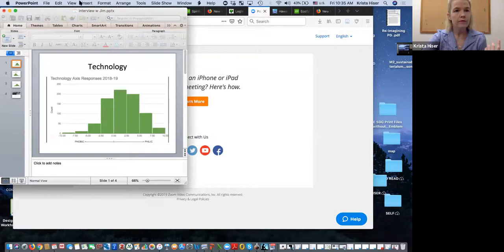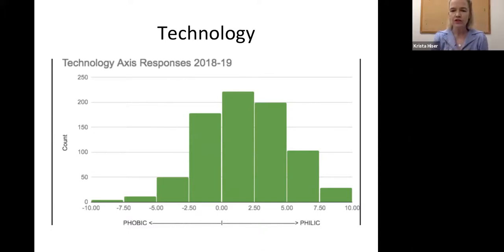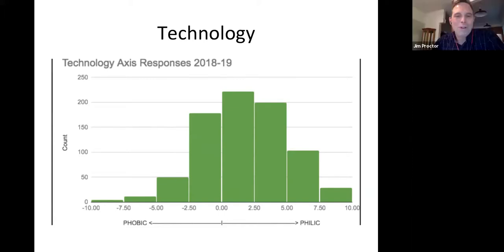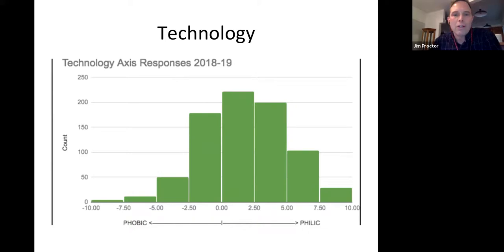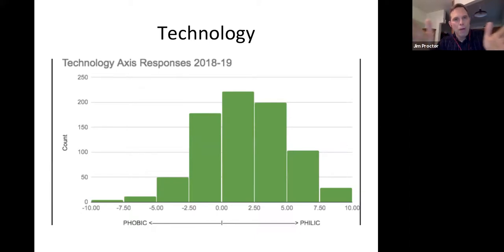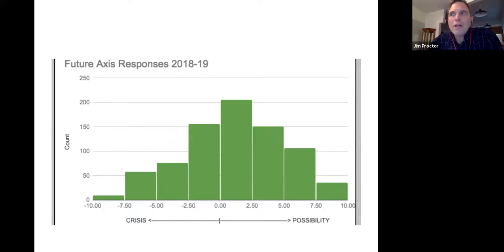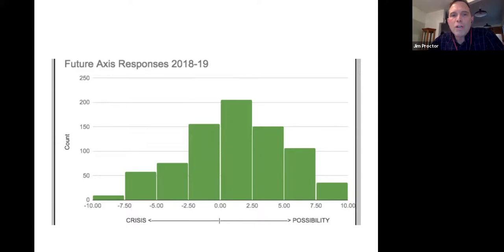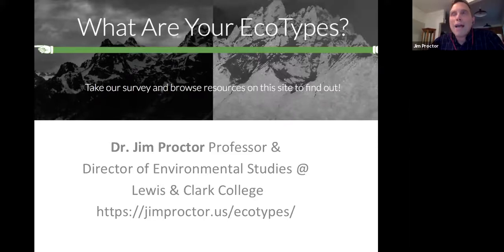Ecotypes w Jim Proctor